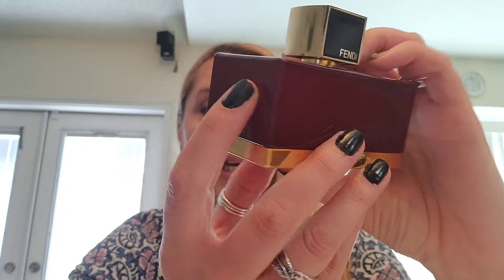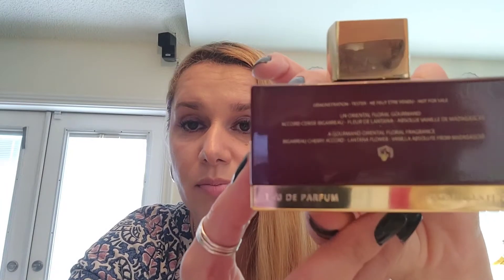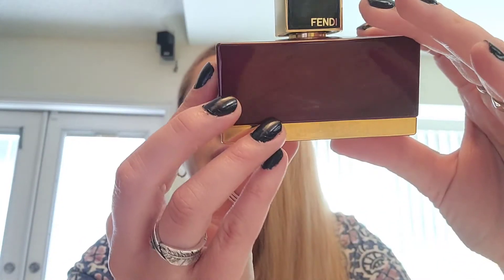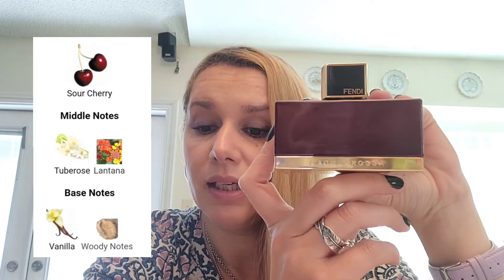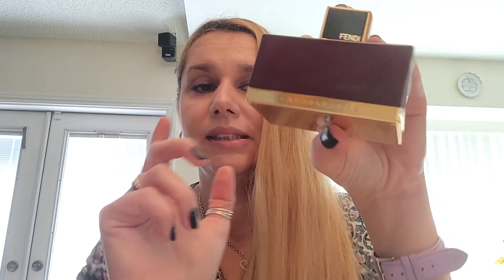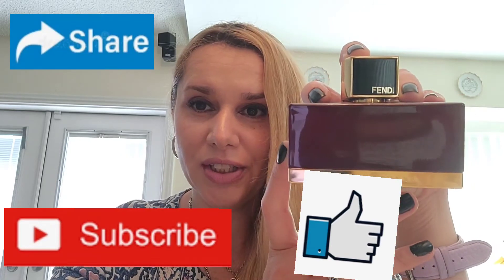Fendi L'Acquarossa Elixir e.d.p for her -Review